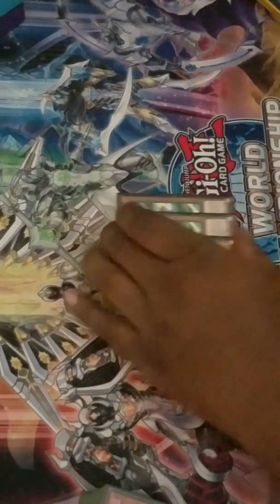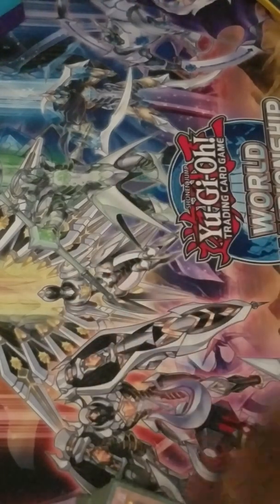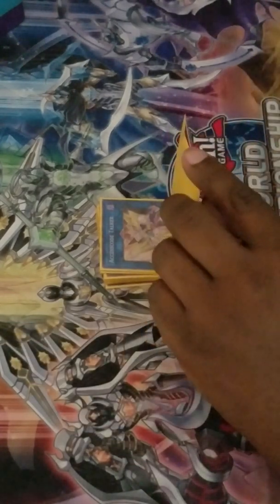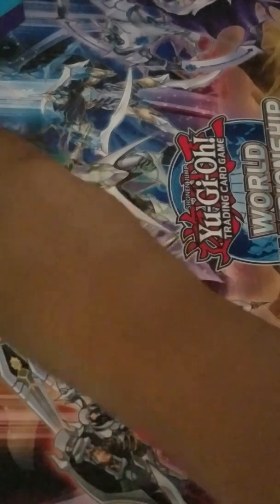1st place, undefeated pk orcust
10 reactions guys or comments and ill have the combo vid up within the week